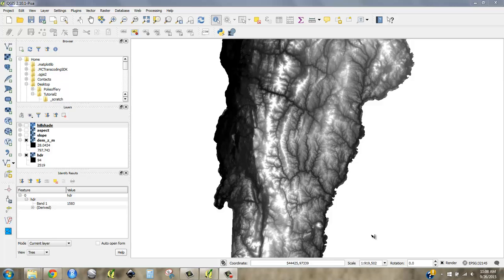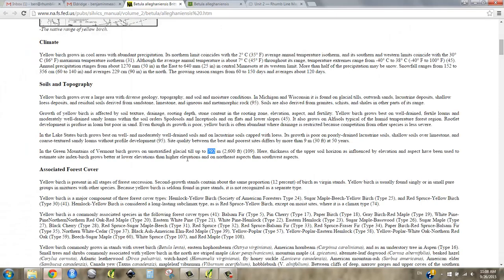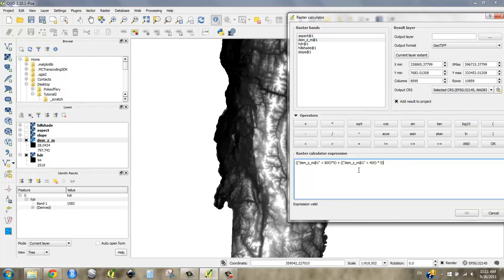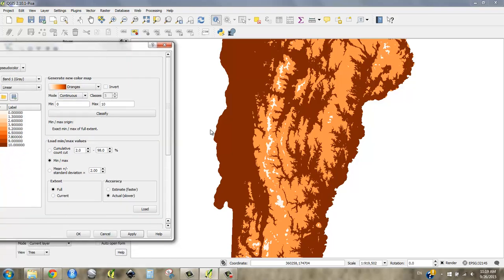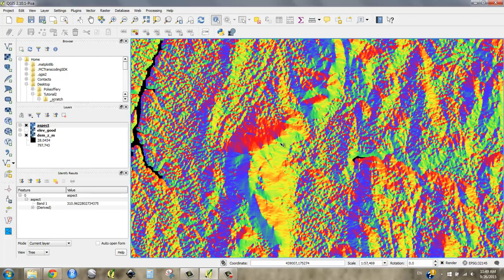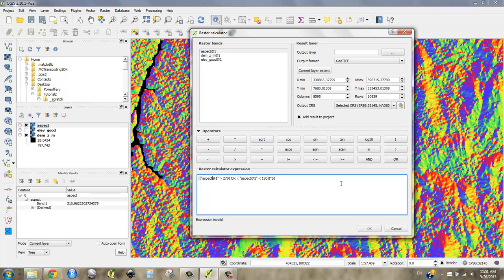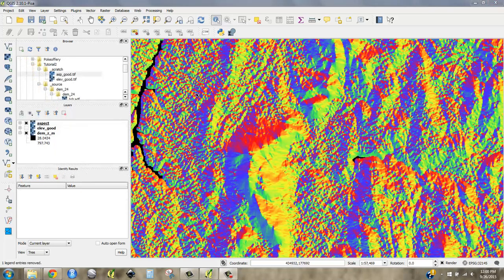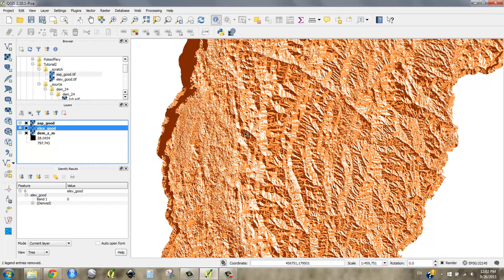[c-2] Classify Scores with Raster Calculator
In this video we take continuous rasters (DEM and aspect) and classify ranges into ordinal values.  Our aim is to create a habitat -suitability- index based on subjective criteria.

Minute Markers:
-1:52- Classify DEM into scores.
-6:18- Classify aspect raster into scores.
-10:10- "nan" (NoData) default symbology.